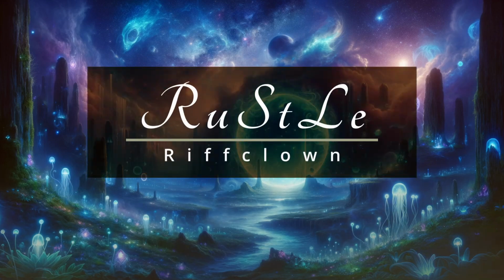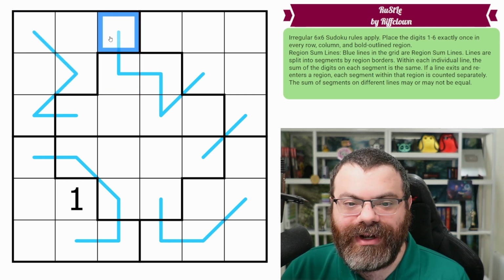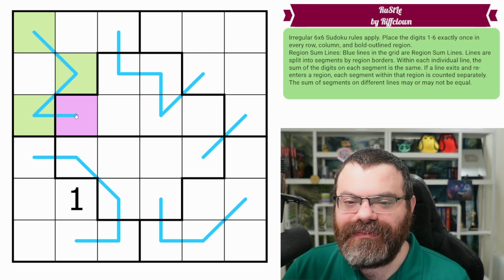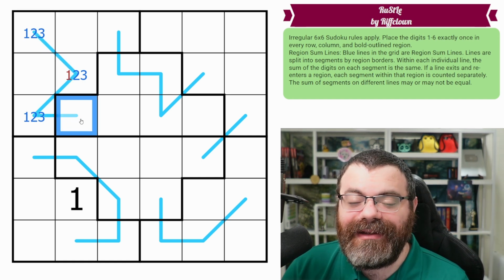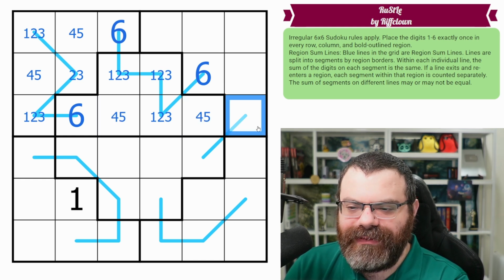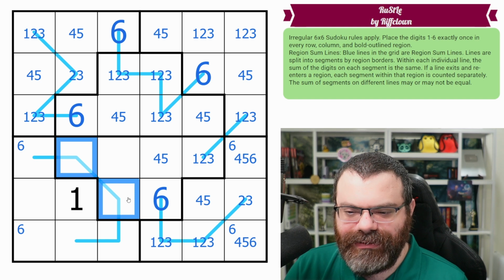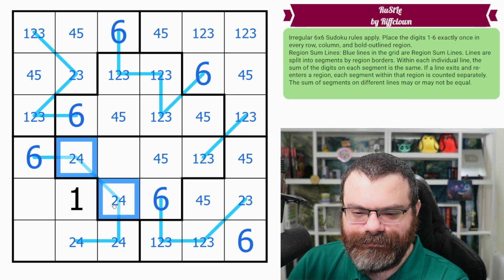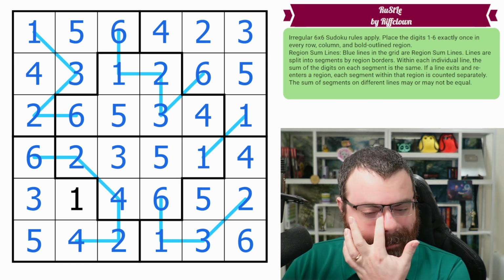Sudoku Adventure #559 - "RuStLe" by Riffclown